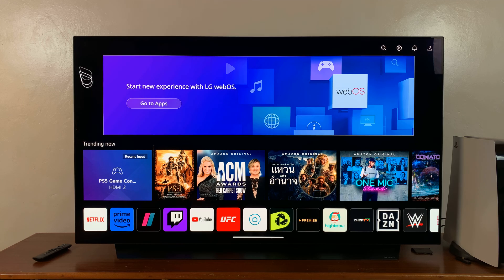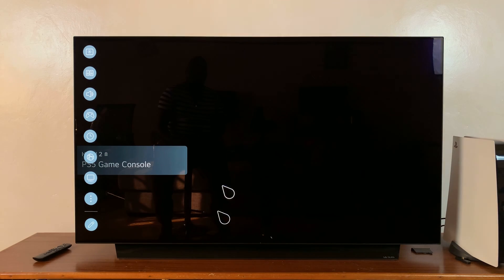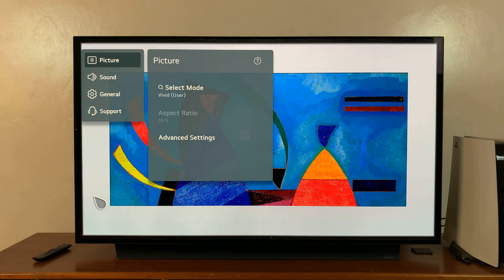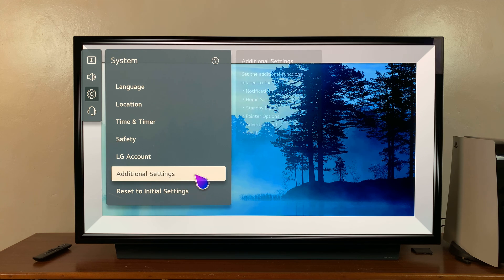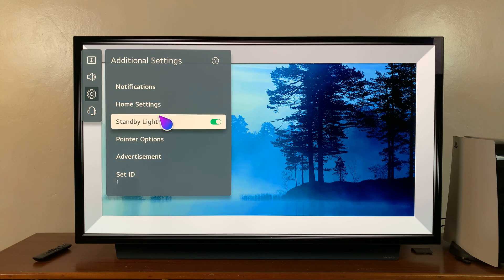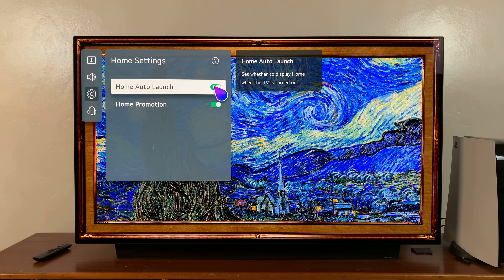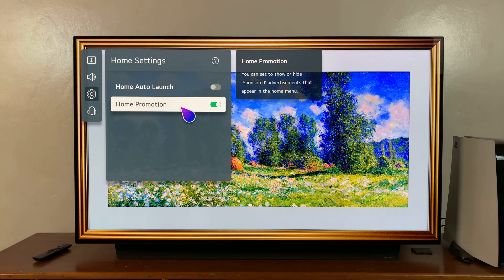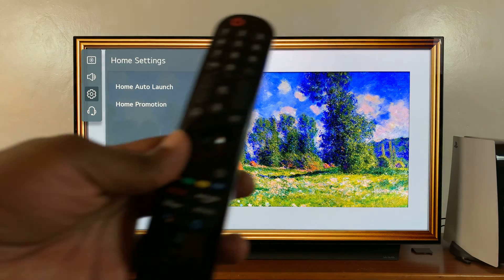How To Turn Off Sponsored Advertisements On LG Smart TV Home Screen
Here's how to turn off sponsored ads on LG Smart TV.
Usually, when you turn on the TV, you can see advertisements on the home screen. You can disable them from the Settings menu on your LG Smart TV.

Power on your LG Smart TV
Access the Settings by pressing the Settings button on the remote
Go to All Settings, then select General
Select System and click on Additional Settings
Click on Home Settings
Turn off the toggle icon under Home Promotion

This will turn off the sponsored ads from your LG Smart TV home screen

Cell Phone Tripod Adapter